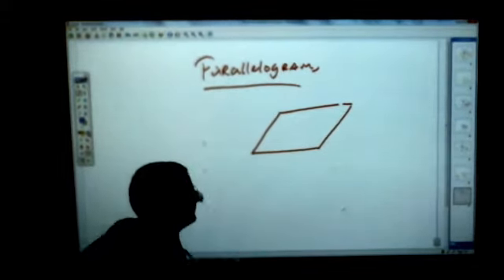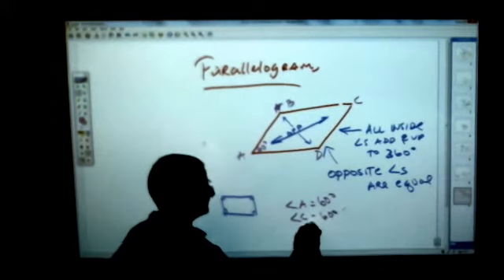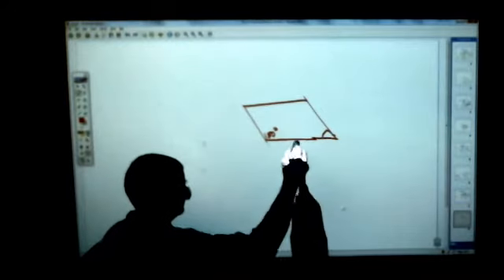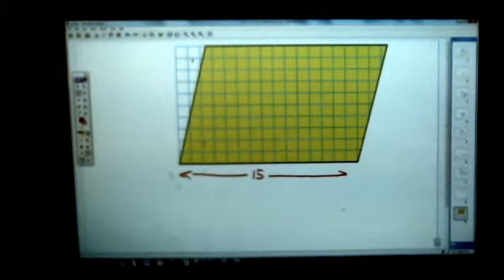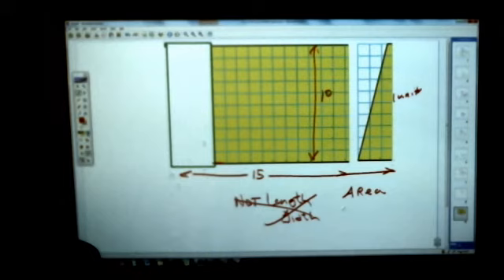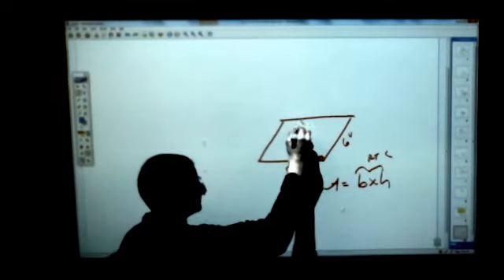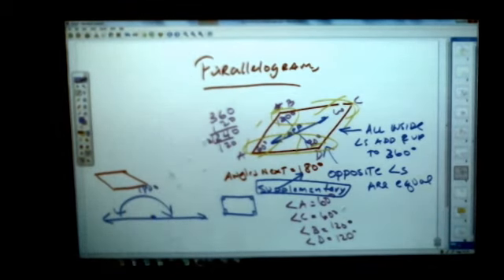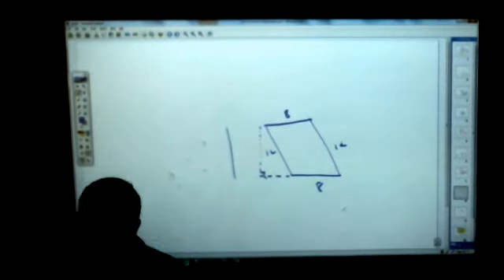6th Lesson 71 parallelograms